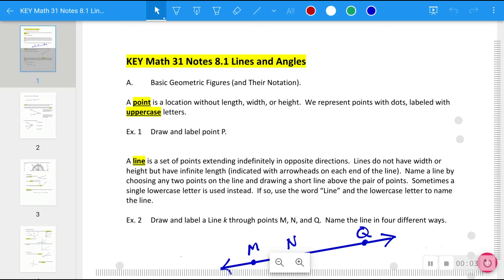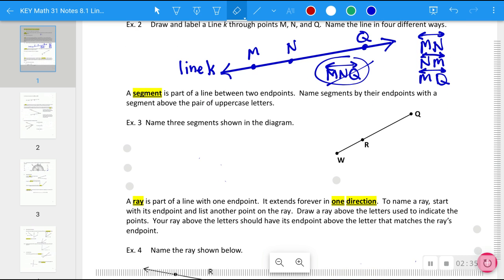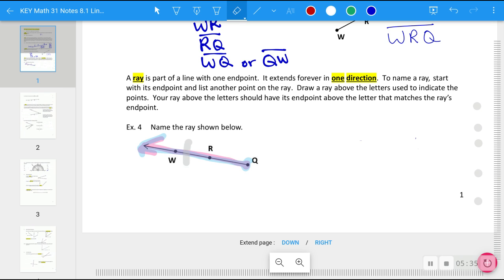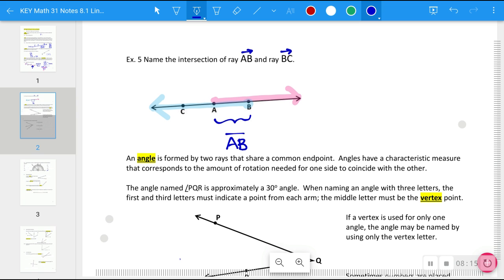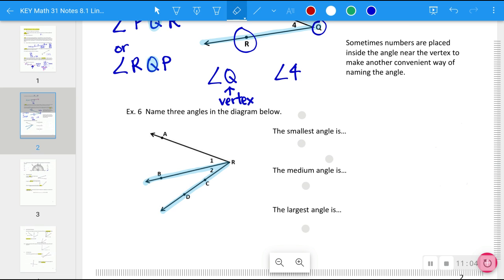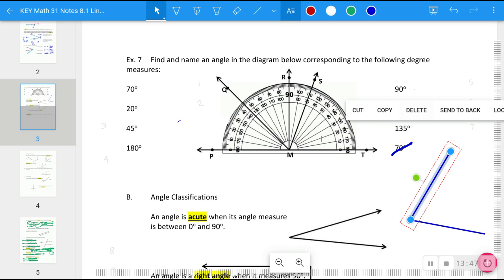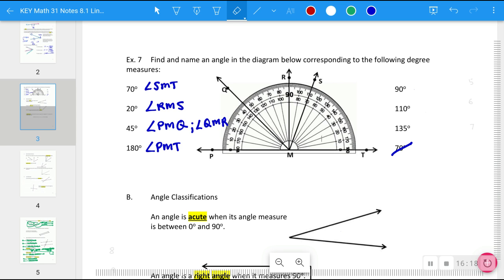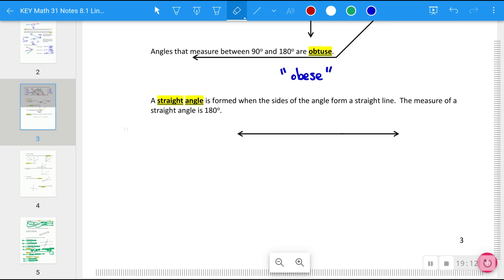Math 31 Notes 8.1 Lines and Angles Part 1 of 2